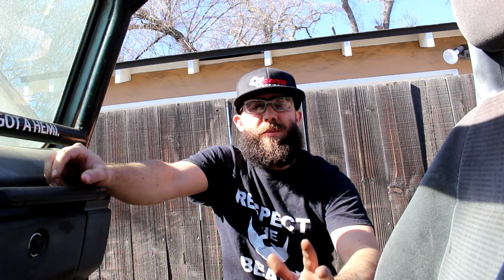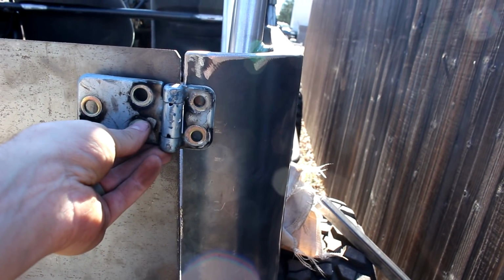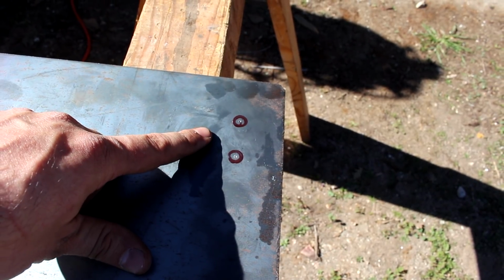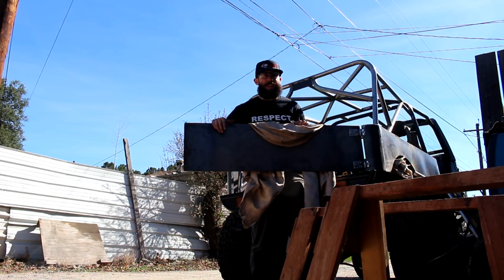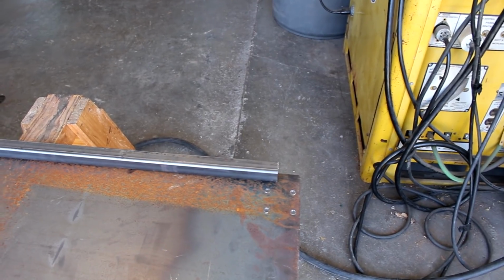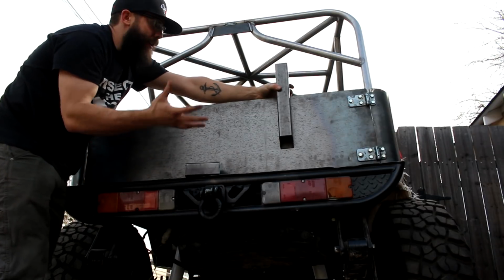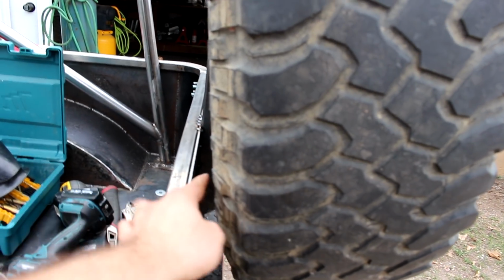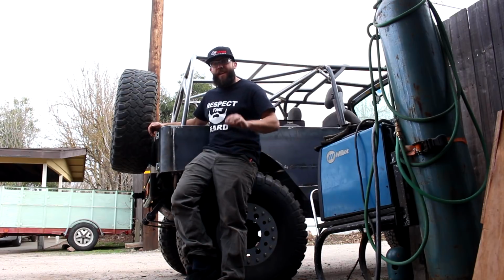Suzuki Samurai/Jimny/Sierra Custom Tail Gate Build!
In today's video we are building a custom tail gate for our long wheelbase Suzuki Samurai/Jimny/Sierra (Maurti Gypsy)! We even put a tire carrier on it!

Check out Low Range Off-road your one stop shop for Suzuki and Toyota parts

Inspired by Trail Recon , JK Gear and Gadgets , Dirt Lifestyle , Bleepin Jeep , Lite Brite , Wayalife , The Story Till Now , Matt’s Off Road Recovery , Rudys Adventure and Design